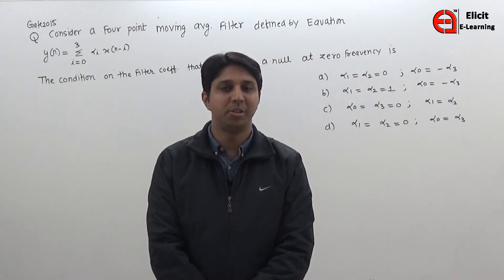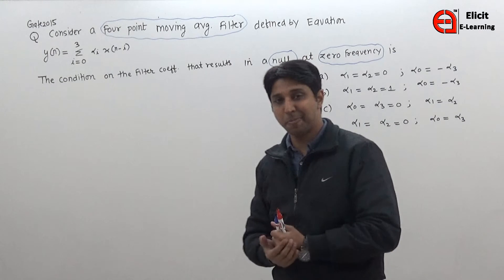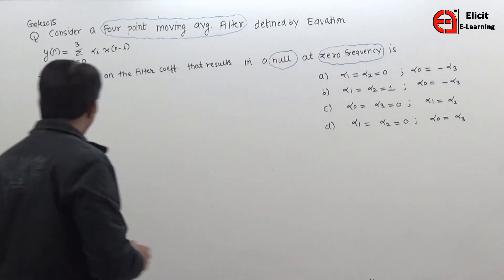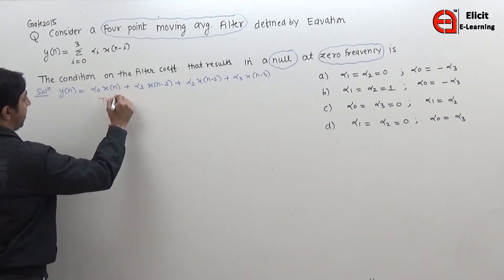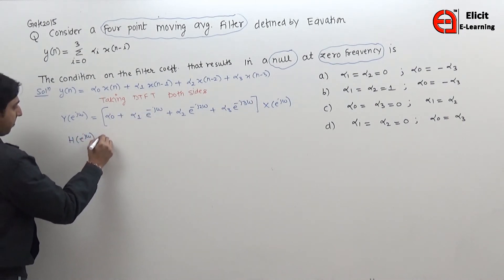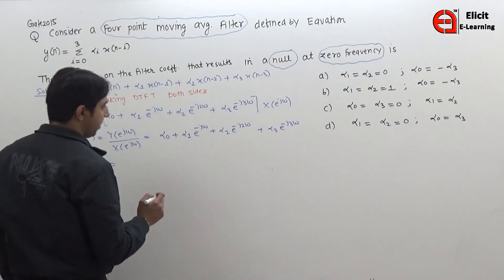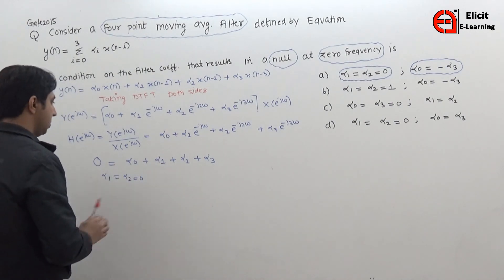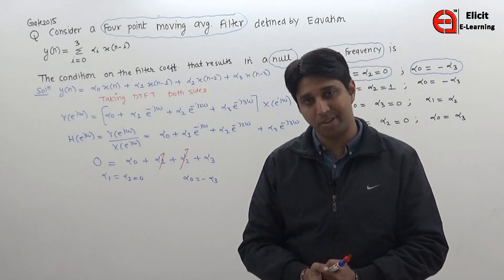GATE 2015 DIGITAL FILTER QUESTION.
Subject:-        Signal and system
Topic:-            Digital Filter
Faculty:-         Pardeep Ahlawat
Experience:-  09 years

In this video, we discussed Digital Filters